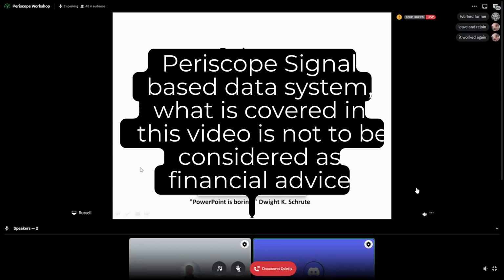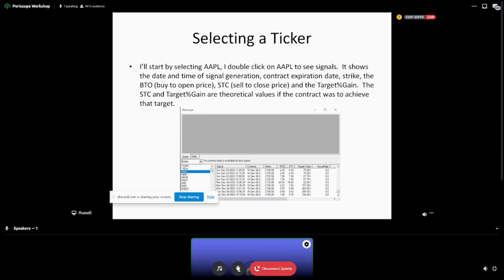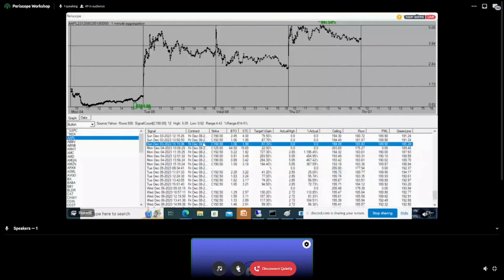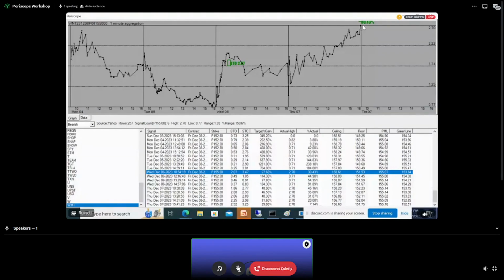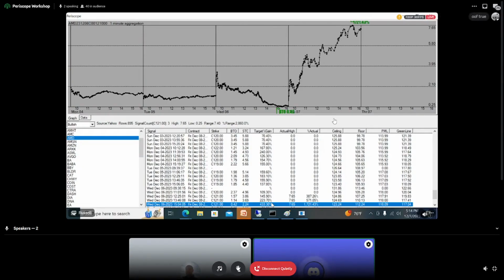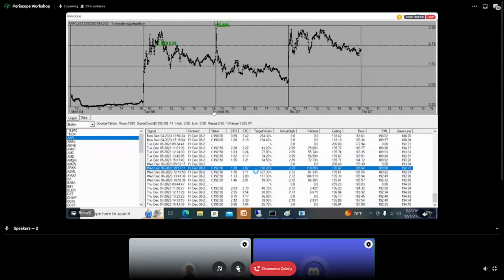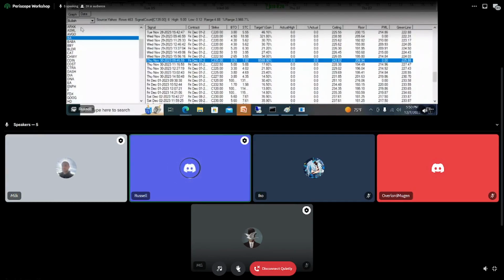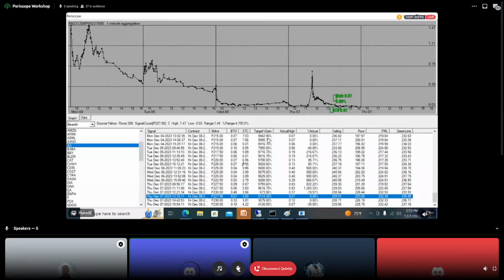The Ultimate Guide to Using Periscope in Fractals I Russell Capital Group I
The content related to this video is in regards to a feature within a system called the "Fractals" which was created by Russell Pate. The video that is being reviewed is about the Periscope tool which provides a trader with possible gain contracts for the tickers in your fractals warchlist. A Disclaimer is that this section of the server is not a form of financial advice nor are we liable for the outcome of those who play along with this section.